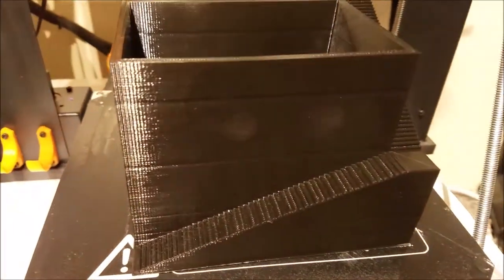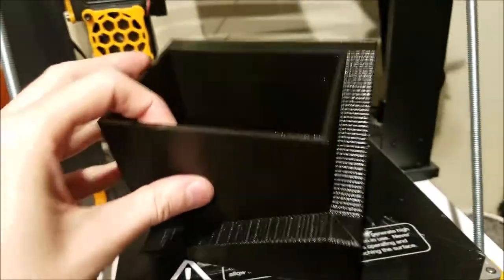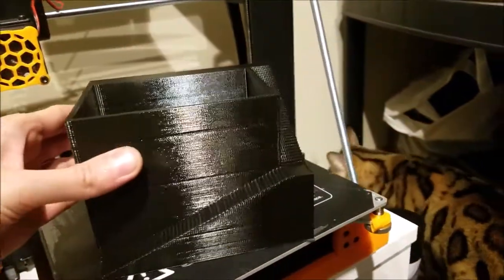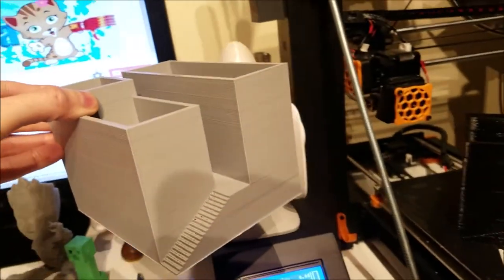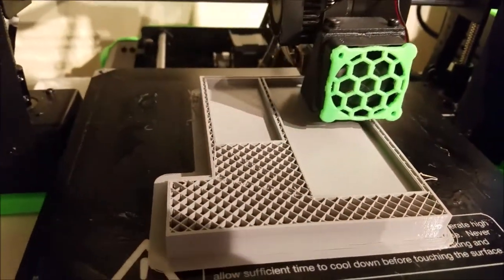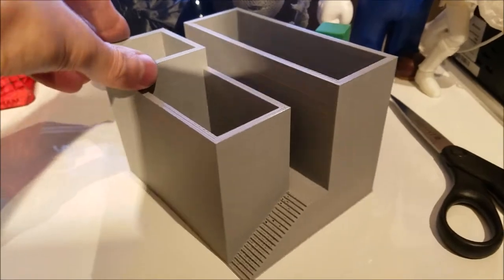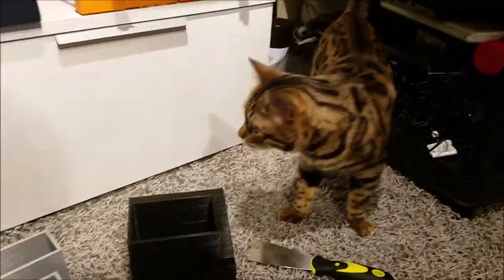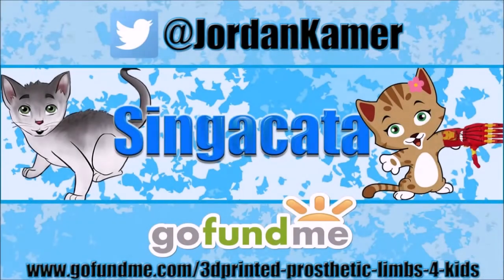The Interrupting 3D Printing Bengal Cat Does it Again! UGH - Bengal Cat Icy - 3D Printing!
Flower pot by AndresQuijas
Published on March 17, 2017

In this video, I show you the final finished Zen Planter and Icy Interrupts (like usual)!